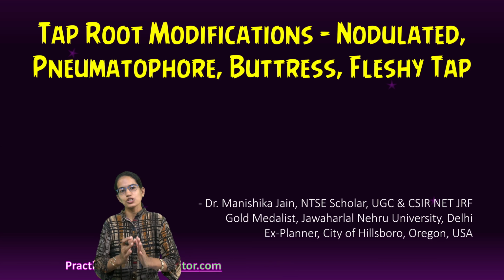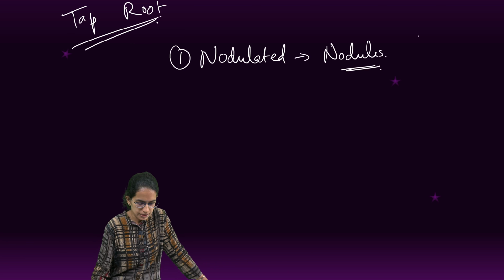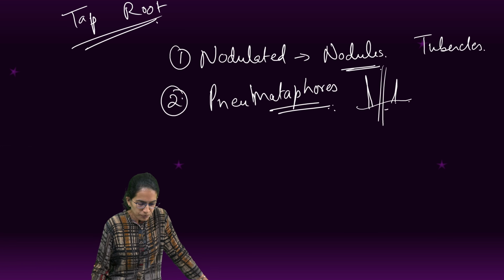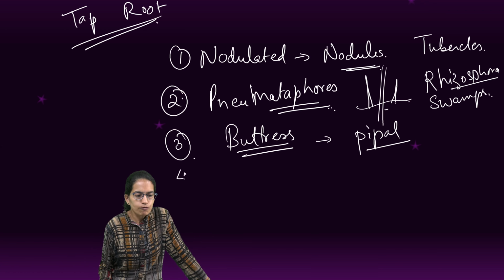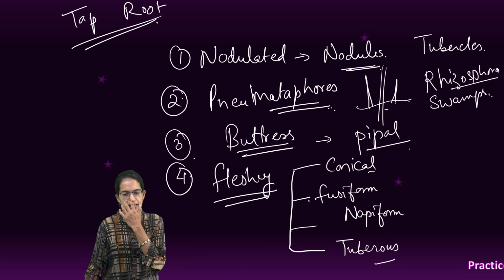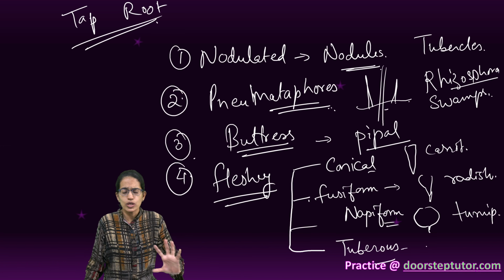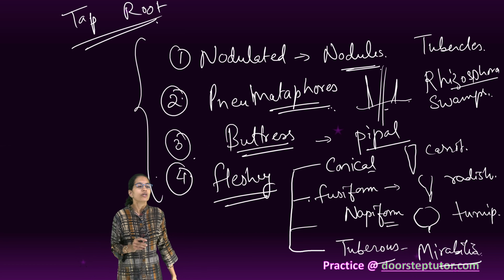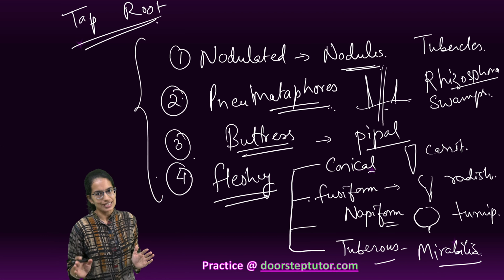Tap Root Modifications – Nodulated, Pneumatophore, Buttress, Fleshy Tap | NEET | NSO | CUET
Chapters:
0:00 Introduction to Tap Root Modifications
0:10 Nodulated Roots
0:28 Pneumatophores & Aerial Roots
0:55 Buttress Roots
1:08 Fleshy Tap Roots Classification
1:28 Conical, Fusiform, Napiform & Tuberous Examples

How do tap roots modify themselves for respiration, support, nitrogen fixation, and food storage? This video provides a clear breakdown of four major tap root modifications: nodulated roots with nitrogen-fixing bacteria, aerial pneumatophores seen in swamp plants like Rhizophora, buttress roots for extra support, and fleshy tap roots. It explains the specific shapes of fleshy roots—conical, fusiform, napiform, and tuberous—using classic examples like carrot, radish, turnip, sweet potato, and Mirabilis. This detailed explanation is tailored for students preparing for NSO Science Olympiad, NEET, CUET Botany, and school biology assessments.

Questions answered in this video:
• What are the four main types of tap root modifications with examples?
• How do you distinguish between conical, fusiform, napiform, and tuberous roots?